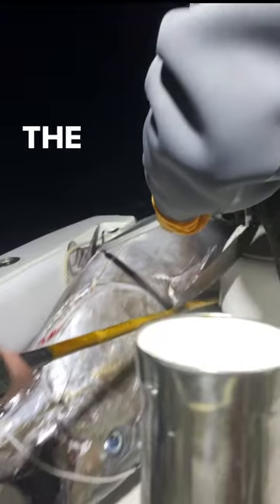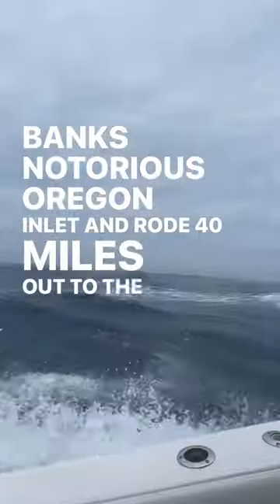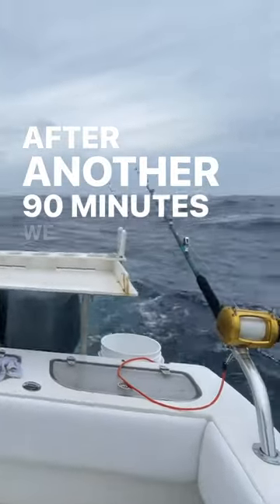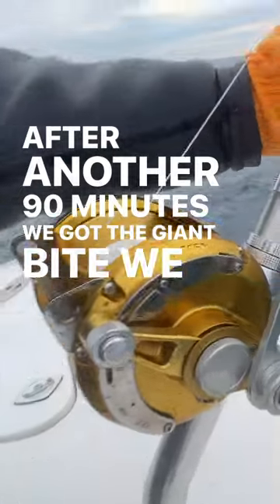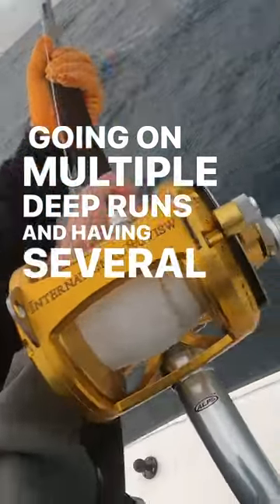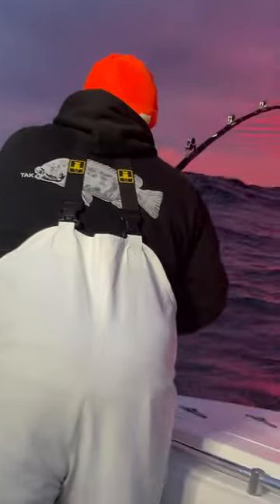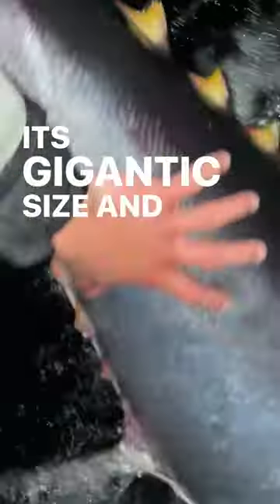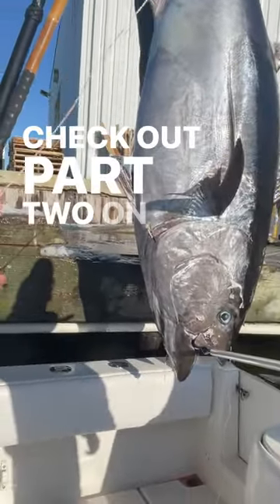Catching the Most Expensive Fish on Earth